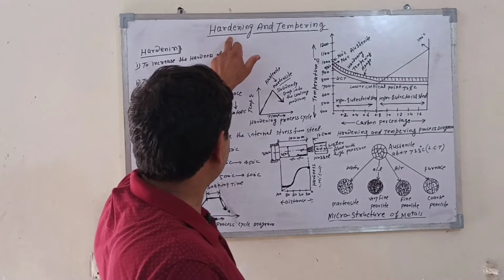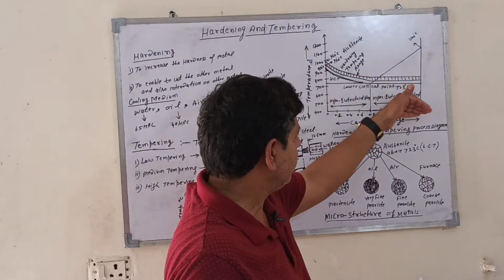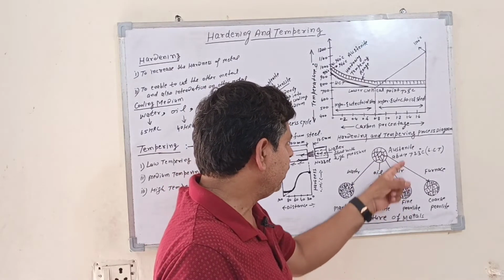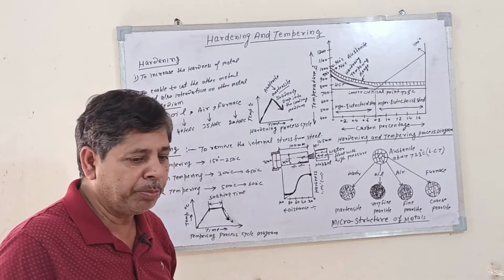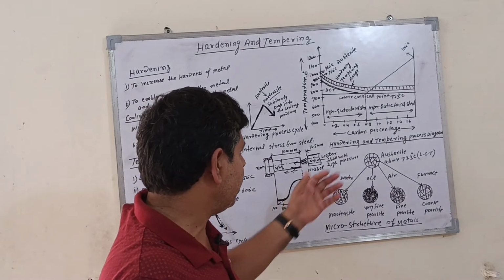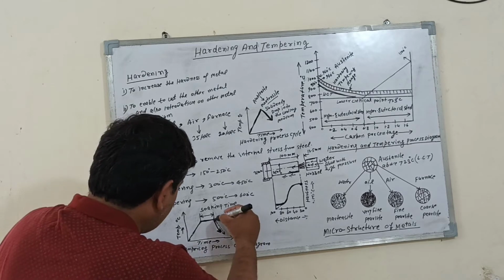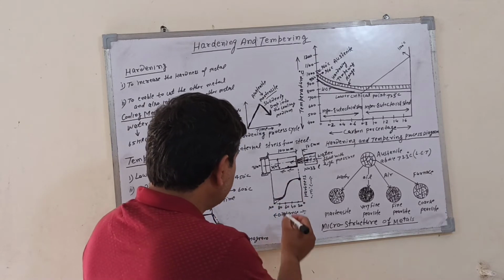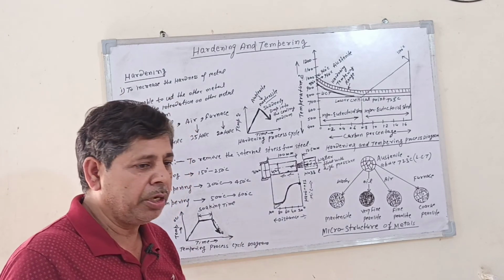HARDENING AND TEMPERING